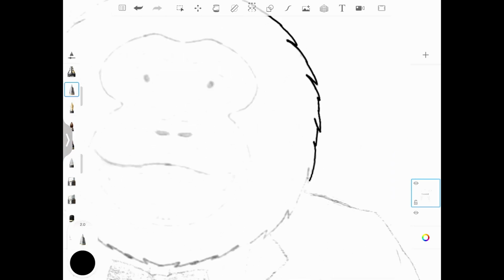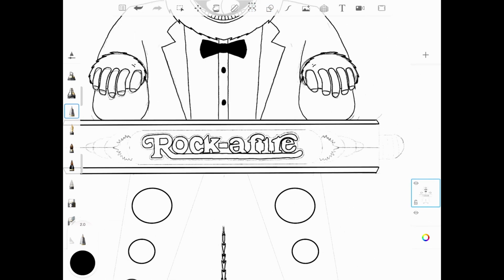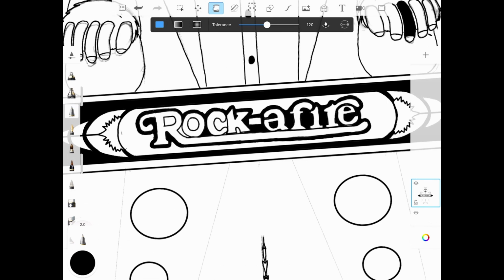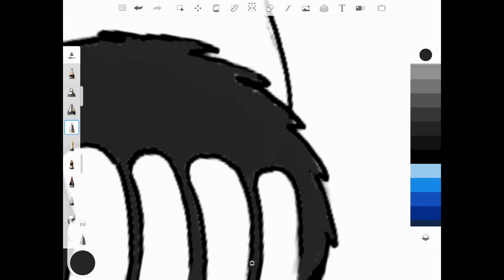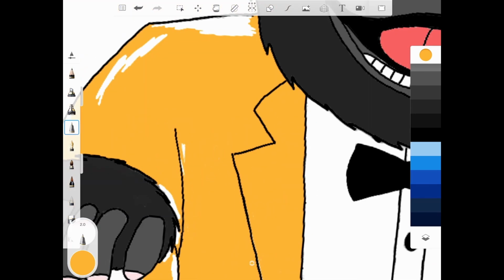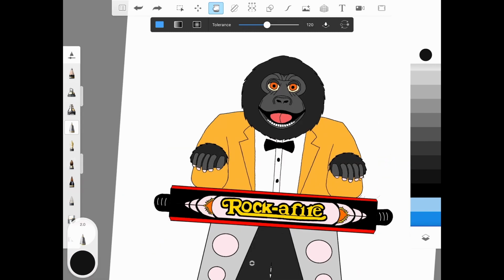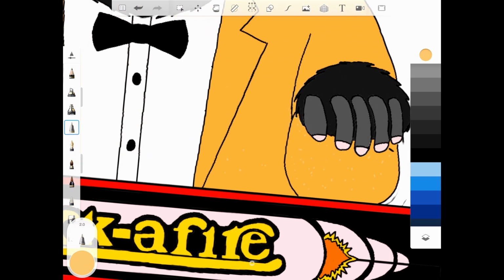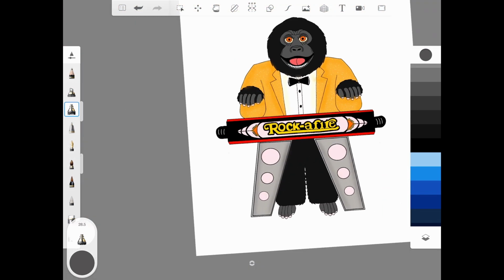Drawing The Rockafire Explosion Episode 5: Fatz Geronimo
Episode five is here! just two to go and this series will be complete.. There were quite a few more human like aspects to drawing Mr. Fatz. This was tricky for me, as I'm used to drawing mostly canine anthro creatures. I think He turned out pretty well. Feel free to give me advice if you think there's anything that I should improve on. Thank you all so very much for sticking around to help support me!